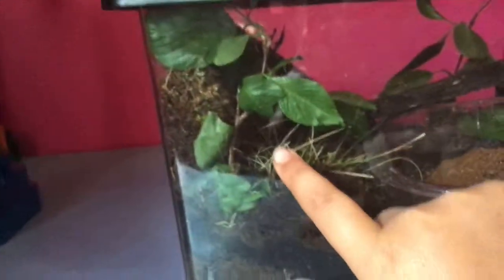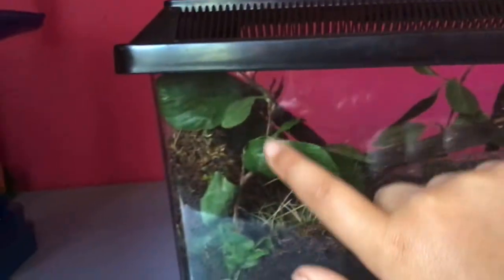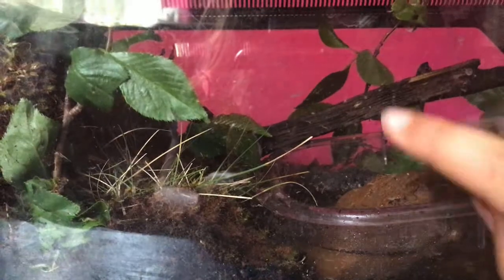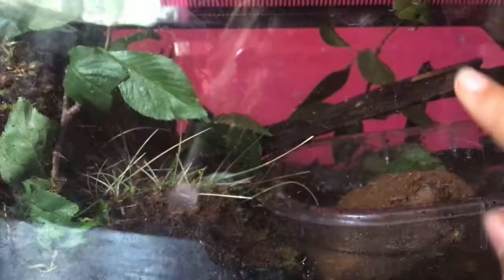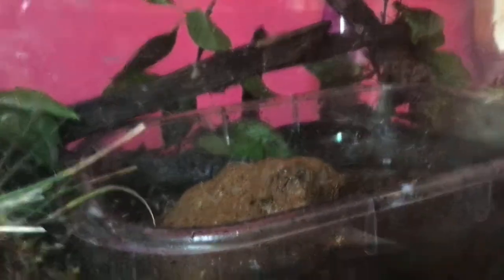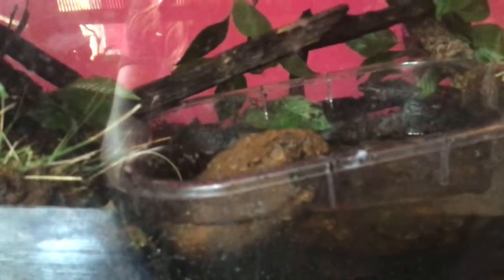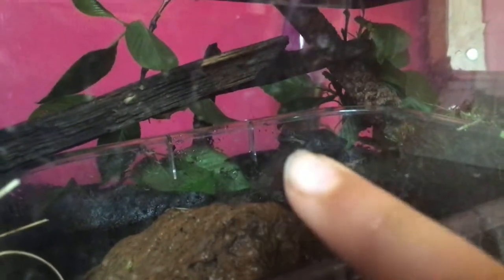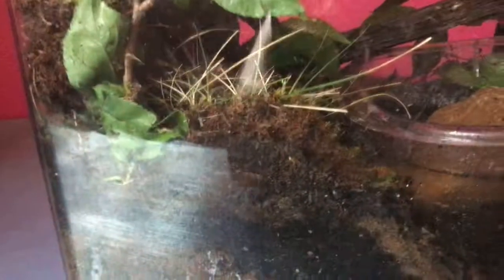How to take care of a pacific tree frog🐸